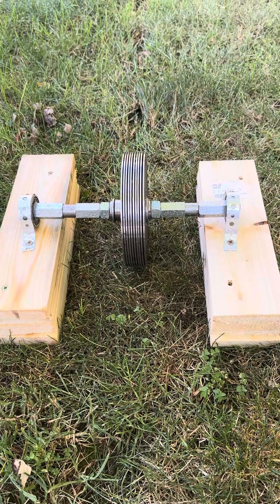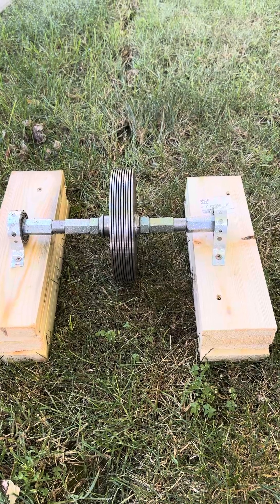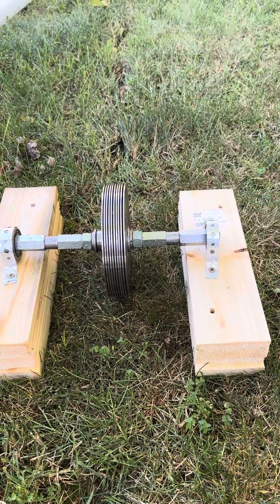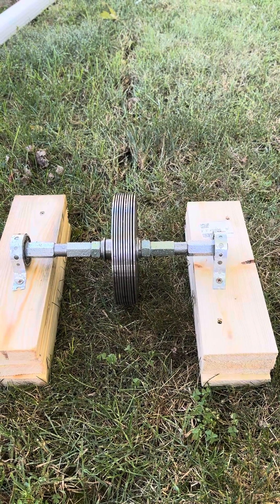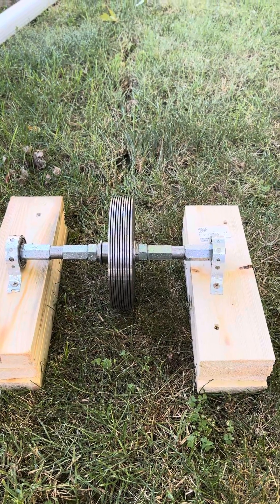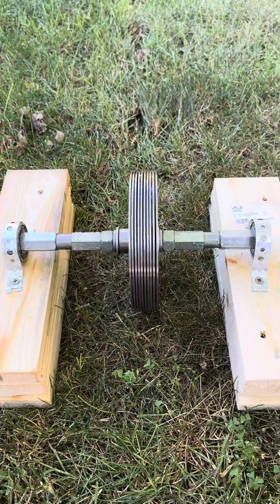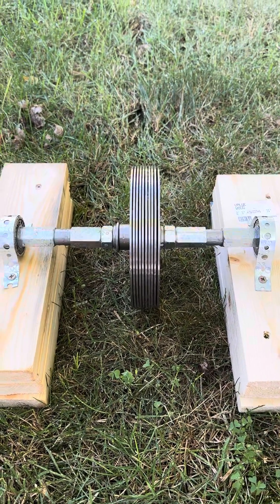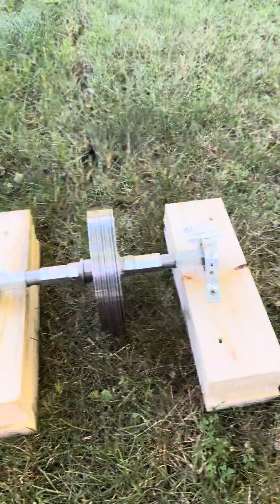September 3, 2023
Starting idea for using Tesla water turbine as a generator.